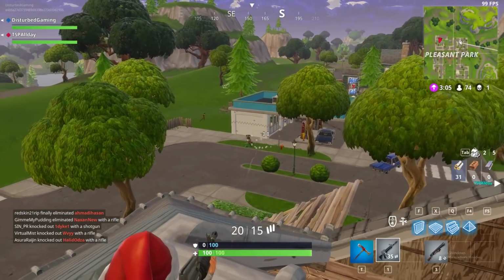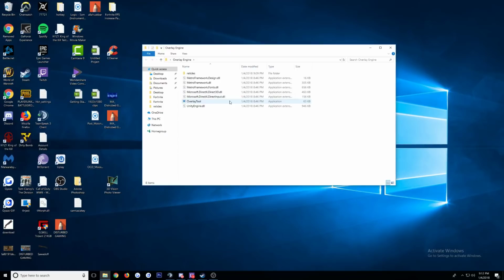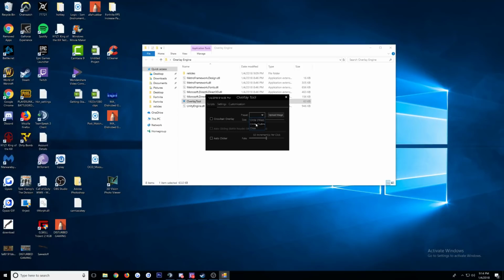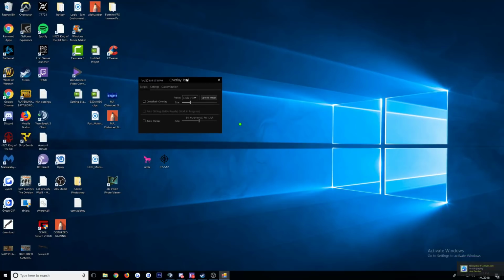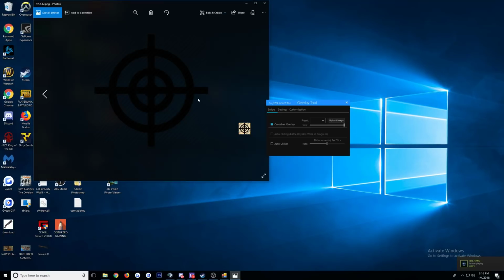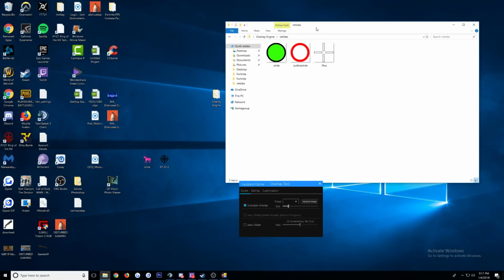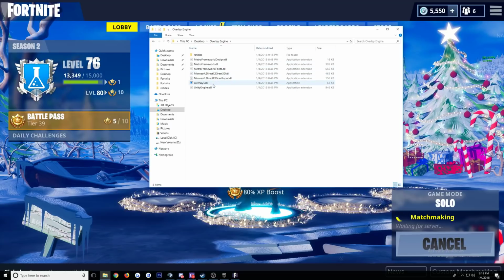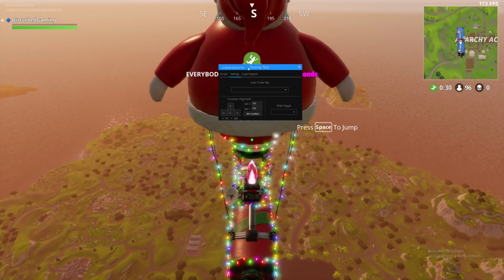Fortnite - Custom Reticle/Crosshair Guide! Unlimited Possibilites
1. Comment on a video